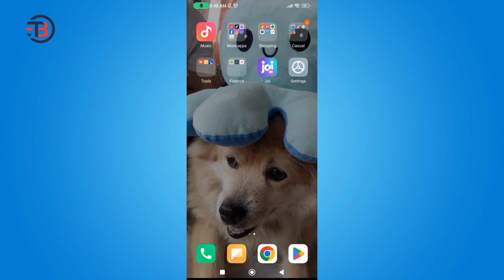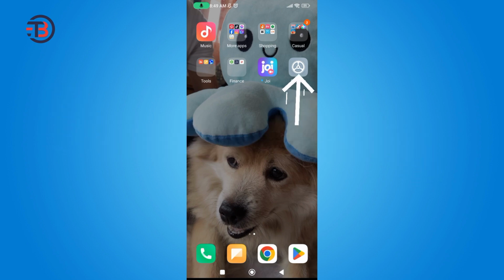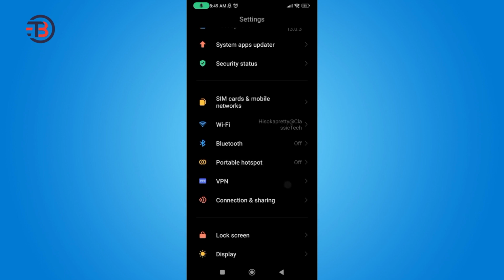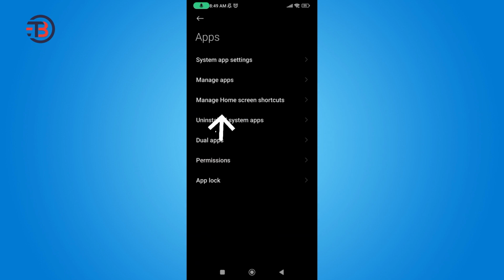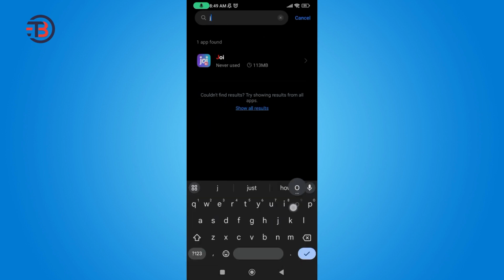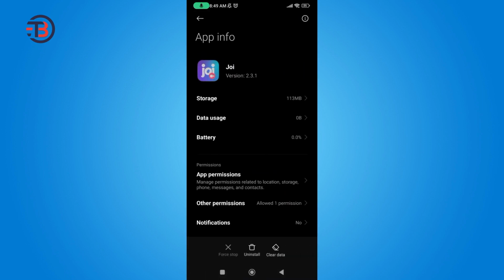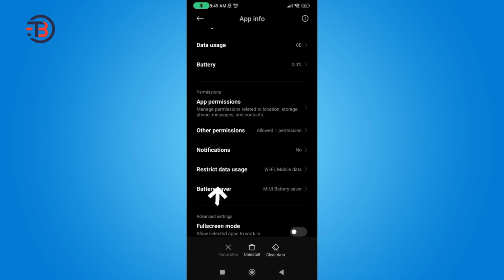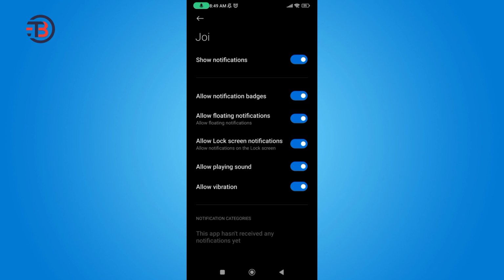How to Turn On JOI Notification | Enable Notification on JOI App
In this video, we'll show you How to Turn On JOI Notification. You can easily Enable JOI Notification by simply following the steps as shown in the video. If you turn on Joi notification then you will be able to get notification from Joi app. However you can turn off notification on Joi app whenever required.